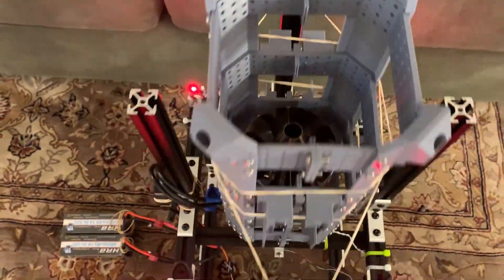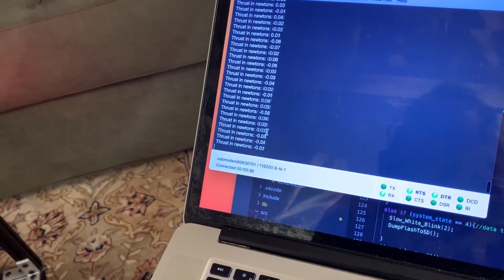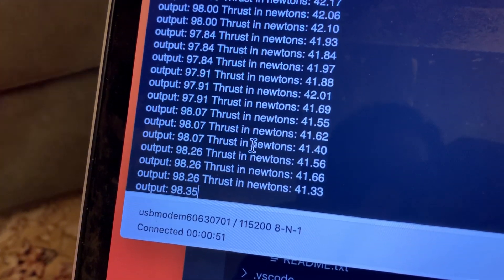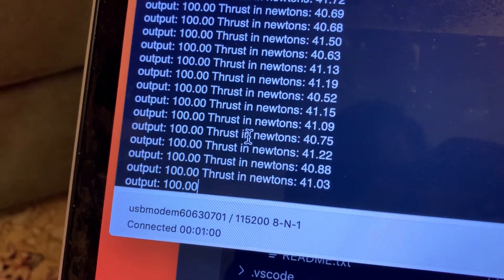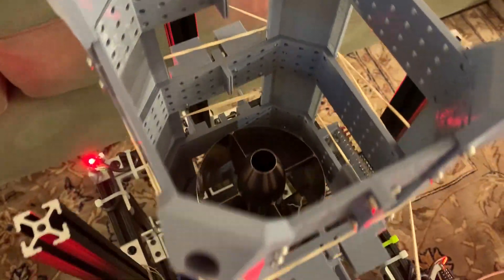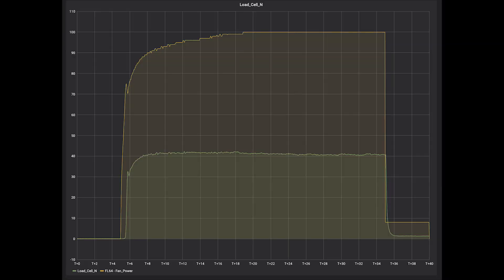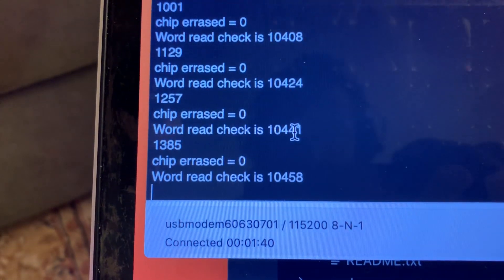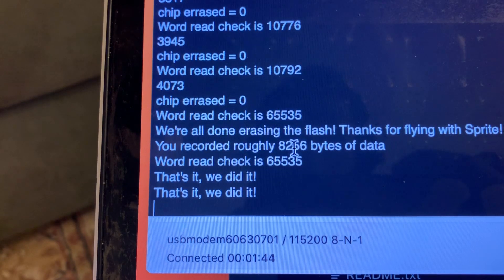Sprite EDF Load Cell In The Loop - Oct 28 2019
Lots of ground testing to go here, vehicle mass should be around 4kg max, ideally less. Thrust should improve a bit with the afterburner as well - hoping to get that set up in a week or two